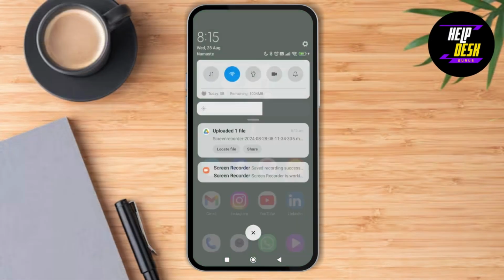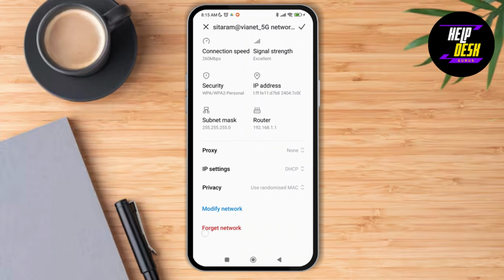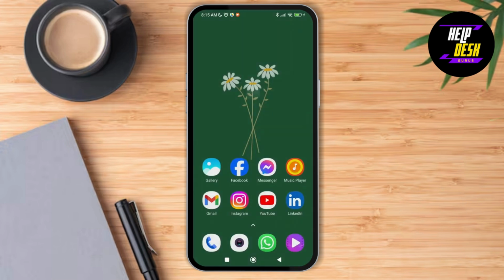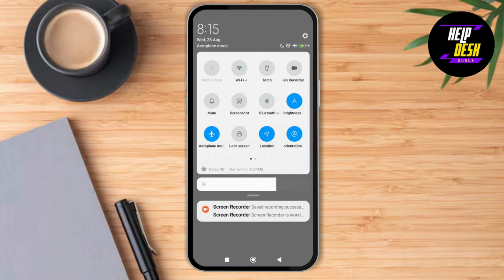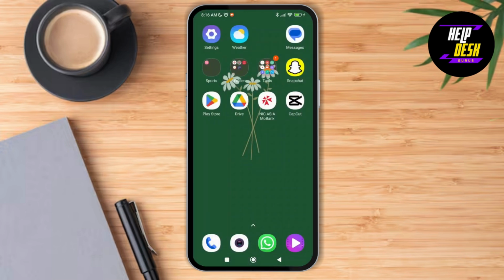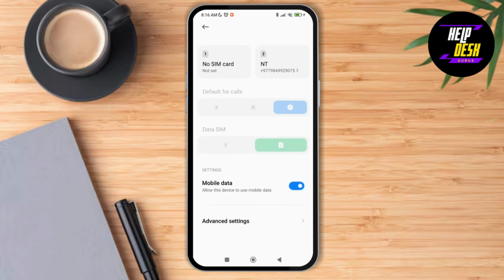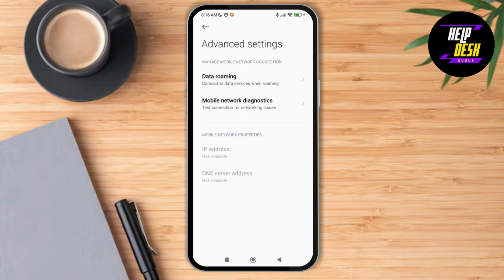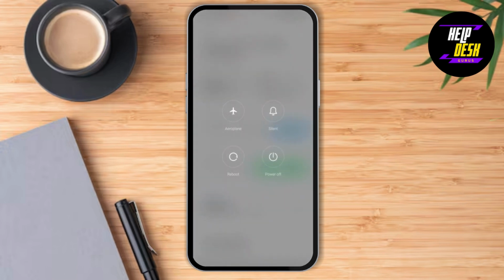How To Fix WiFi Not Working on Android,Connected Wi Fi Connection But Not Access to Internet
How To Fix WiFi Not Working on Android, Connected Wi-Fi Connection But No Access to Internet:

Welcome to our comprehensive guide on "How To Fix WiFi Not Working on Android, Connected Wi-Fi Connection But No Access to Internet"! If you're experiencing issues with your Android device showing a connected Wi-Fi network but failing to provide internet access, this video is for you. We’ll walk you through effective troubleshooting steps to resolve this frustrating problem. From resetting network settings to optimizing your Wi-Fi connection, these tips will help you regain internet access on your Android device.

In this video, you'll learn:

How to troubleshoot Wi-Fi issues on Android
Steps to fix connected Wi-Fi but no internet access
Tips to reset network settings on Android
How to optimize your Wi-Fi connection for better performance
Common fixes for Wi-Fi problems on Android devices